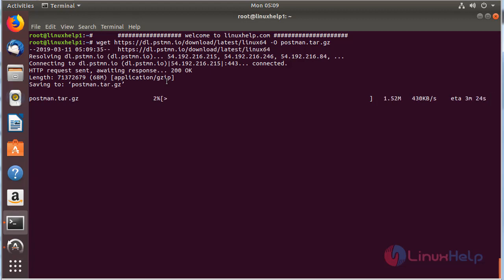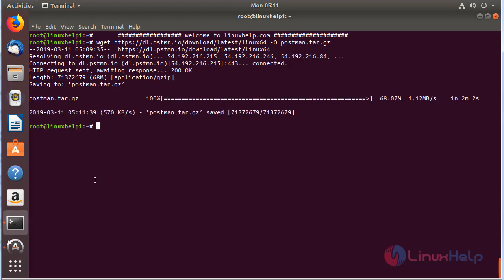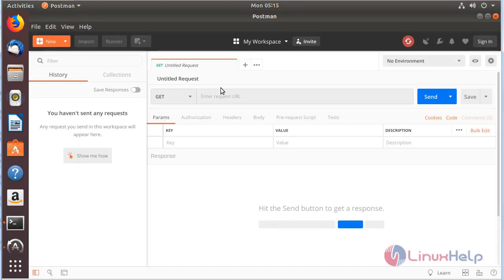How to perform Postman Source Installation on Ubuntu 18.04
This video covers the method to install Postman Source on Ubuntu 18.04. Postman is the only complete API development environment, for API developers.